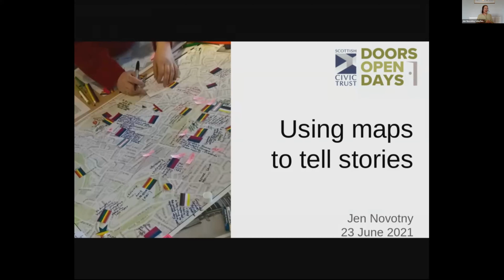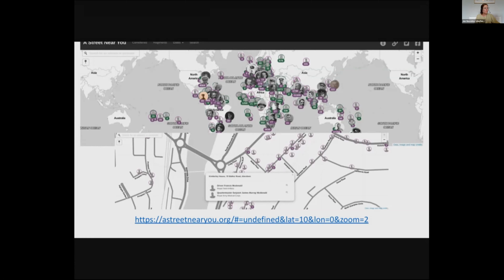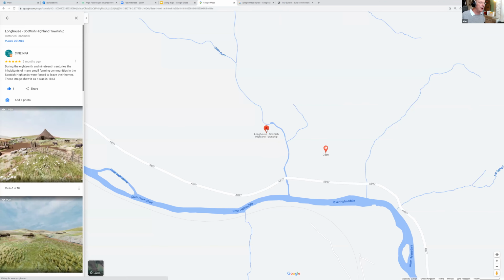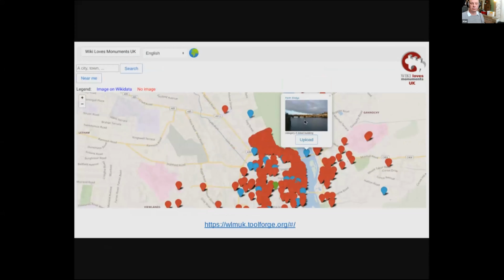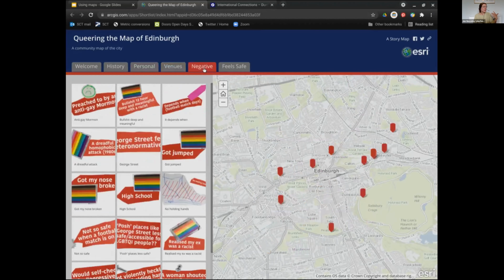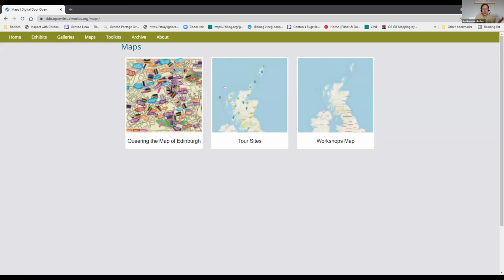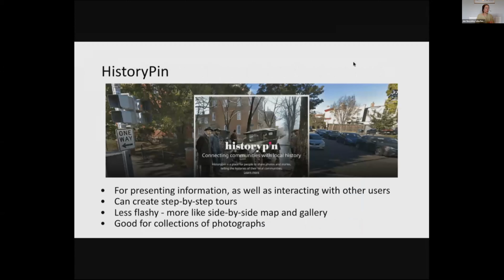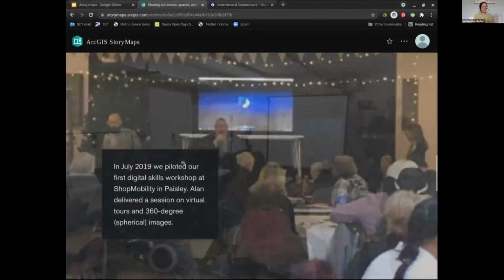Digital Heritage Skills Workshop 5: Using Maps to tell Stories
Since the onset of COVID-19, heritage organisations across Scotland have experimented with new technology and virtual ways of connecting with audiences.

Scottish Civic Trust's Digital Heritage Skills workshops offer tips on how to share heritage digitally. Whether you want to create a virtual tour, video, or podcast, these 2.5-hour-long workshops will help you with the skills you need to share your buildings, landscapes, and stories. Each session will include an overview of the technology, practical guidance, tips and tricks, and where to find free software for your project.

The workshops are  suitable for beginners and are open to all who work or volunteer in Scottish heritage. We also welcome anyone who is interested in using digital tools to promote and share Scotland's histories, culture and places.

This session on using maps to communicate heritage stories was delivered by Jen Novotny on 23 June 2021.